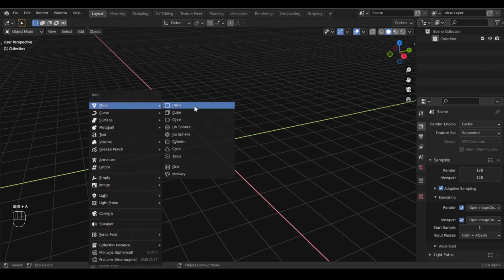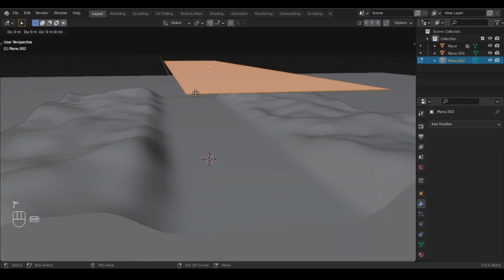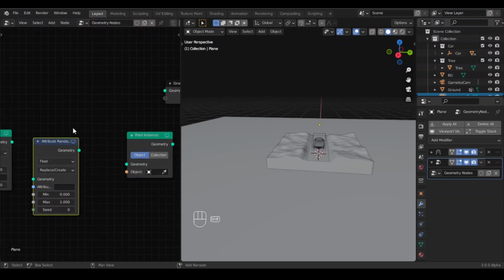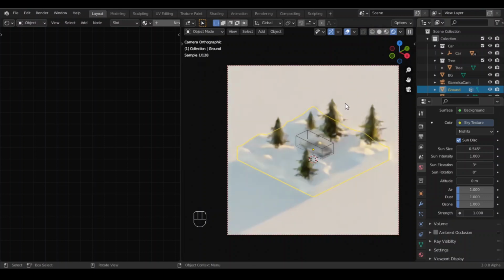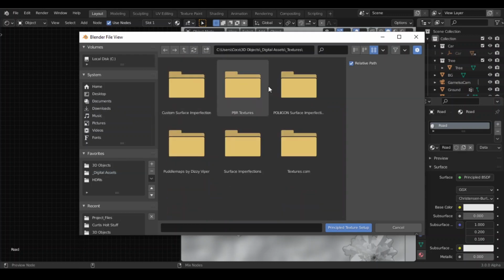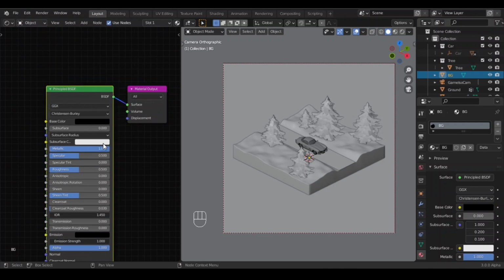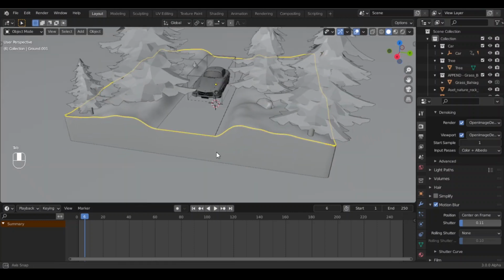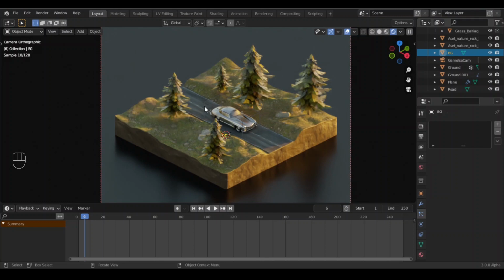Blender Isometric Road Scene Tutorial with Commentary !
Blender tutorial on how to make a beautiful isometric road scene. Used geometry nodes for scattering and experimented with Cycles X.

📕 Show Notes 📕

1. I used blender 3.0 for this render.

2. I also added some depth of field to the scene with the ratio set to 2 for that anamorphic look.

3. Pro Tip 🔥 - Login with an Epic Games Account to get access to the whole Quixel Megascans library for FREE.

📁 Resources 📁

❓  Have a question about textures, addon, rendering, blender, or Anything Else? Post in comments section of this video! ❓

🎵 Music 🎵